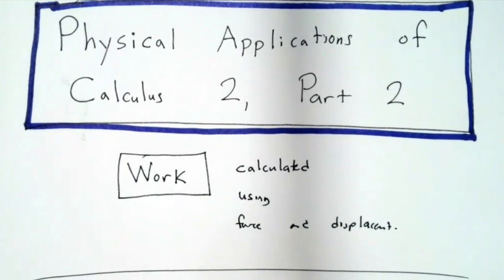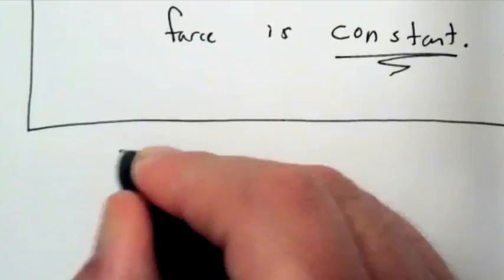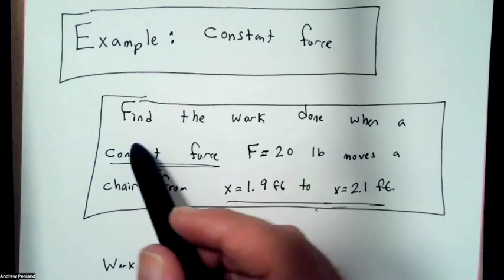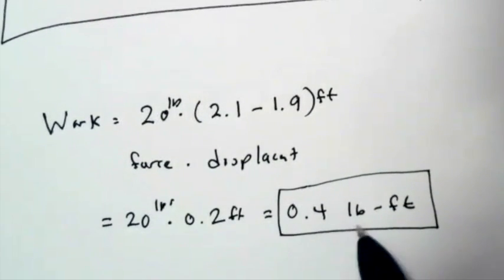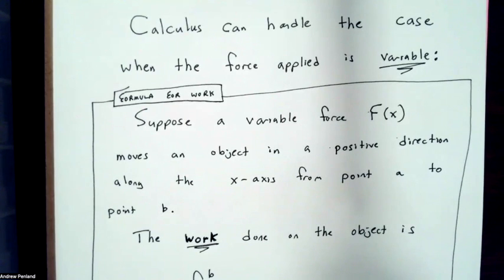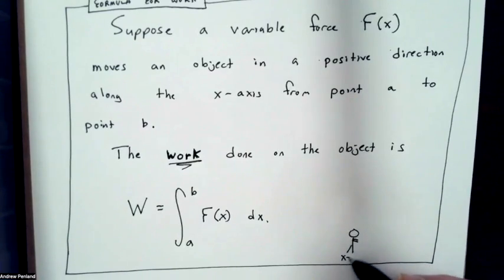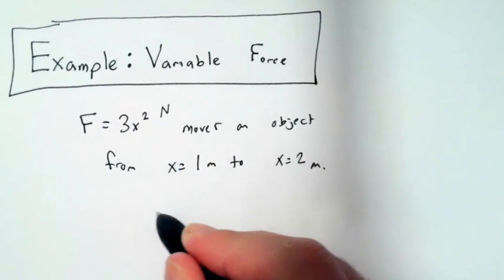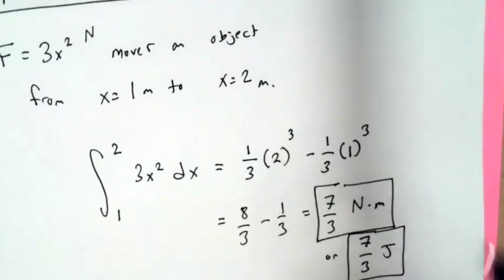Calculus 2. Calculating Work Using Definite Integrals.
An important physical application of Calculus it o determine how much work has been done by a force moving an object along a particular path.